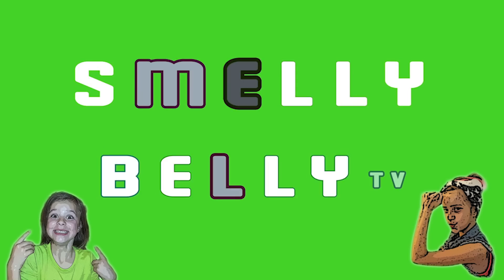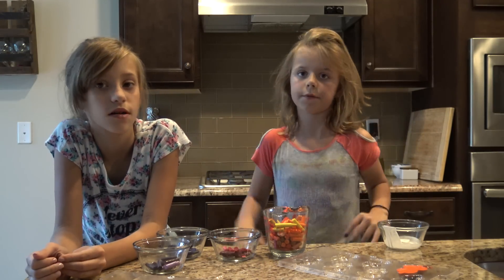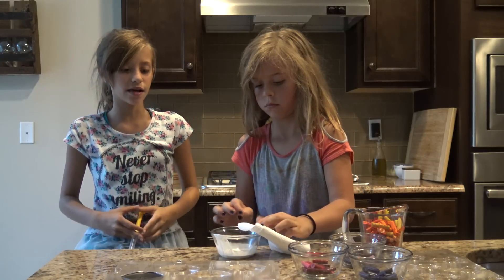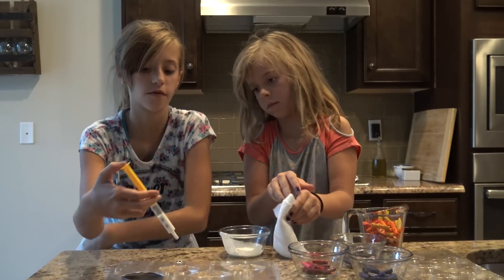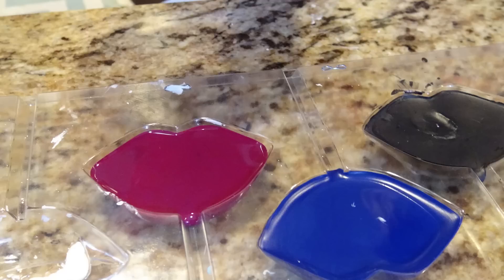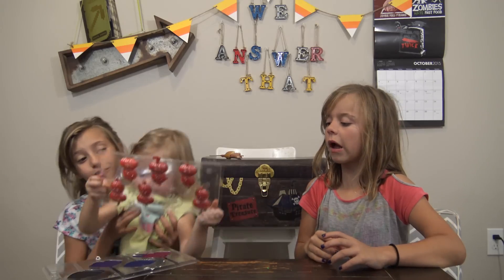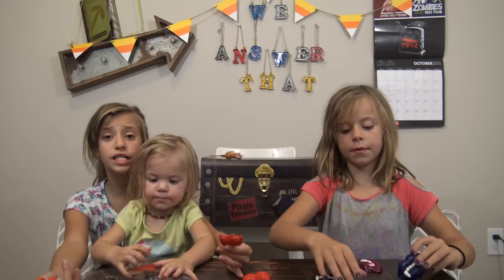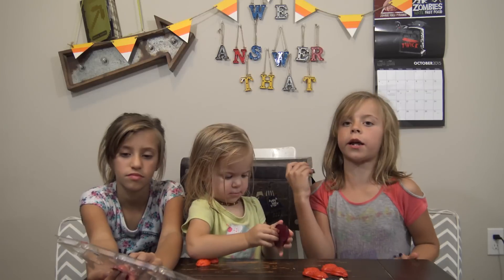DIY MELTED CRAYON ART | HALLOWEEN CRAFT | WE ANSWER THAT EP 46 | SMELLYBELLYTV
Today we show you guys how to take old or new crayons and turn them into something spooky for halloween. You don't have to do halloween theme. Here is what you will need to make cool and unique crayons.

Crayons of your choice, but make sure to peel off the paper before melting. Have a mold ready, and melt the crayons in the microwave in a microwave safe dish. Pour the melted crayon into a mold, but be careful because it will be very hot!! This is something that you can give as gifts, and it's so easy and fun to do!!

Can i have a shout out?
Yes! Just put in the comments your first name and that you would like a shoutout and we will give you a shout out on Thank you Thursday!